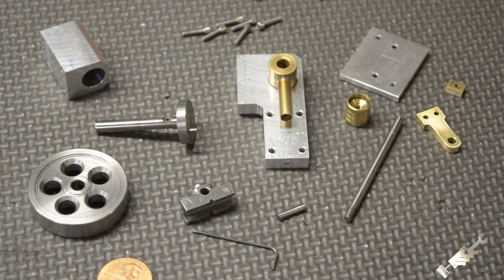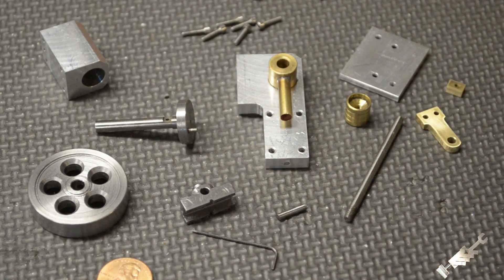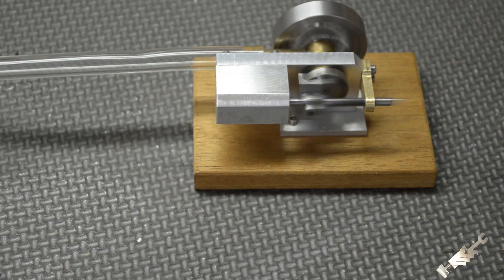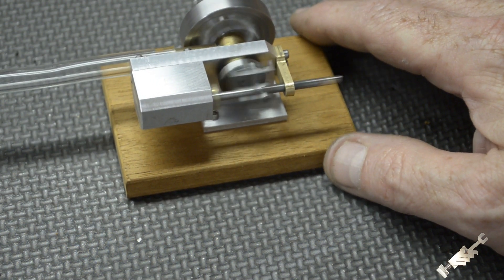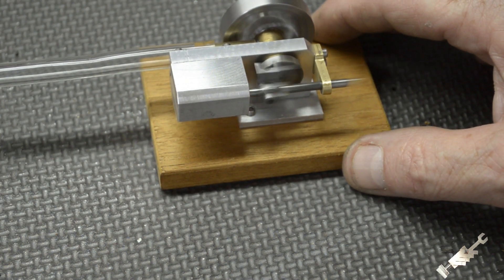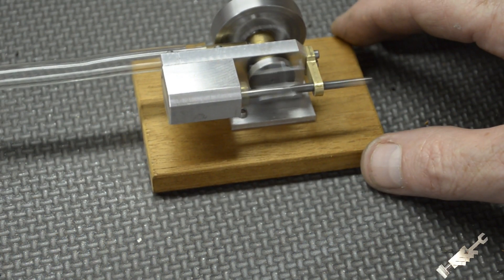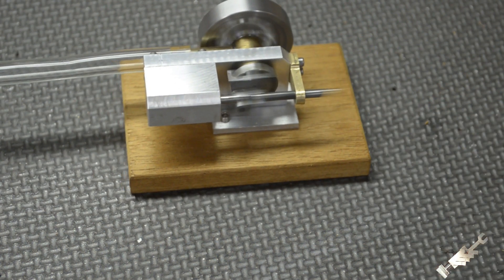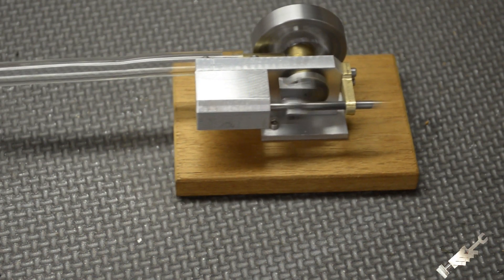Assembling and running Elmer's #8 Scotty Engine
Watch me as I assemble all of the parts I previously made for Elmer's #8 Scotty Engine and then run the engine on compressed air.